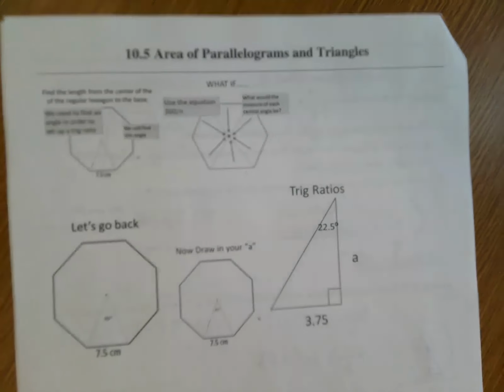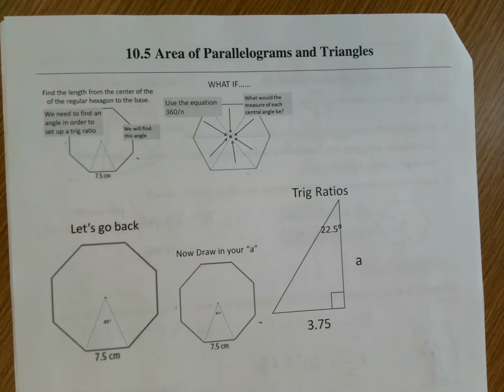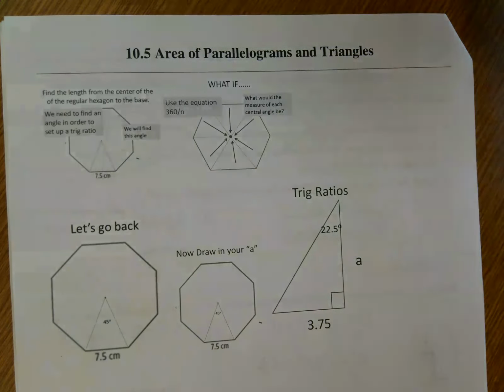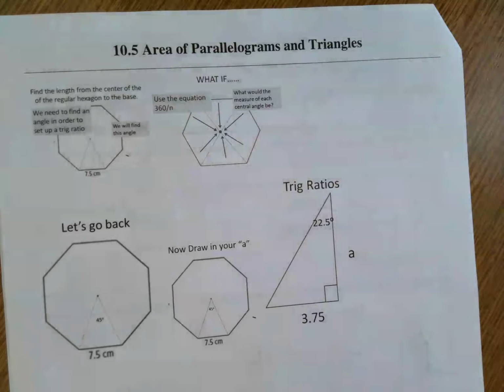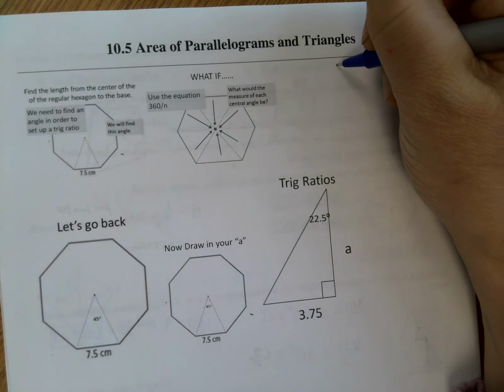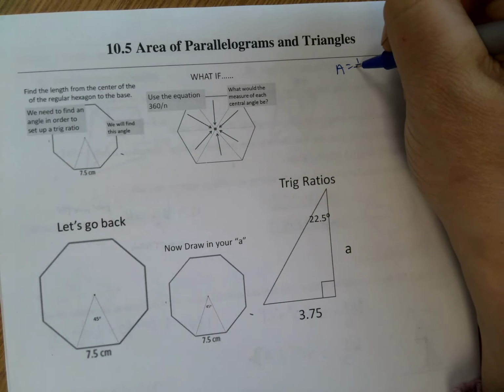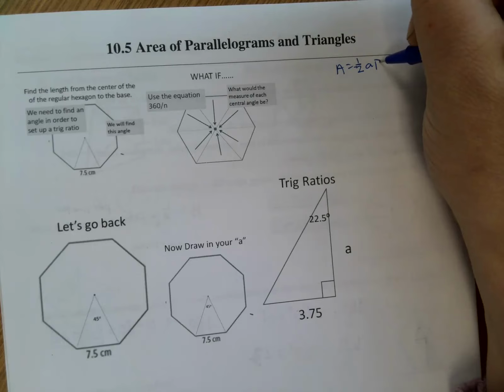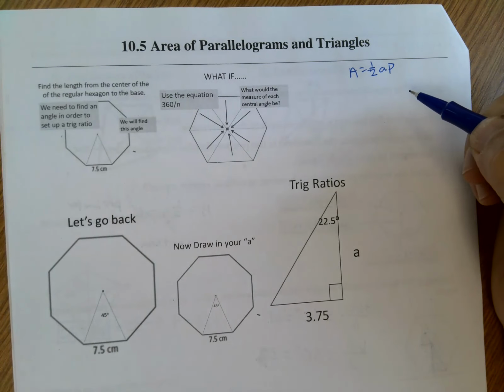Geo9_10.5_Area of regular Polygons_using TRIG